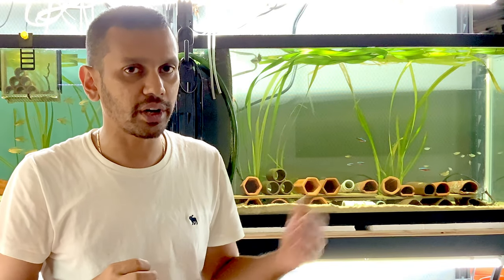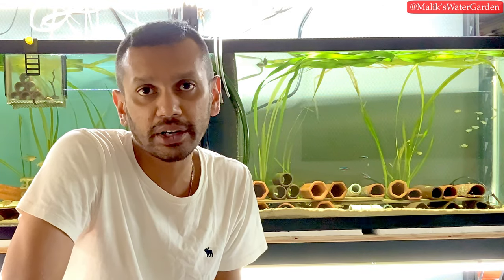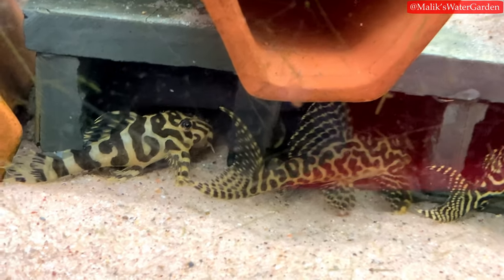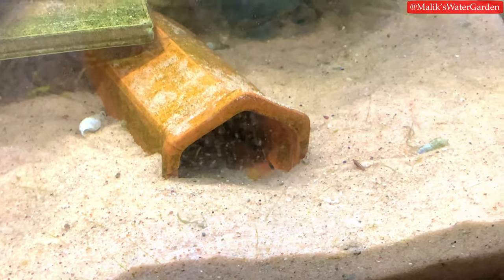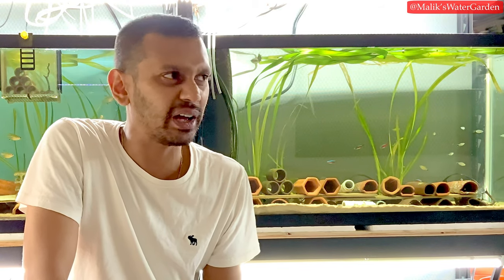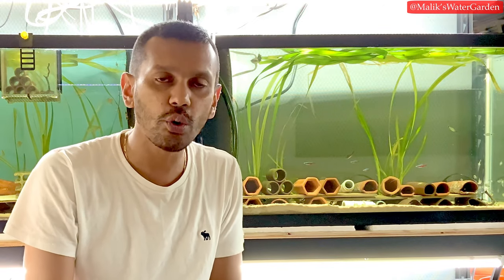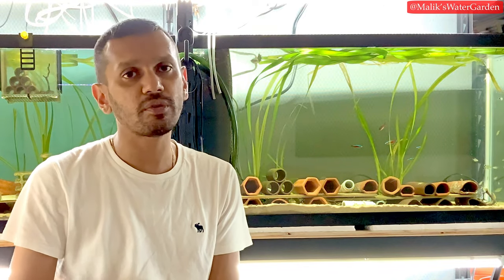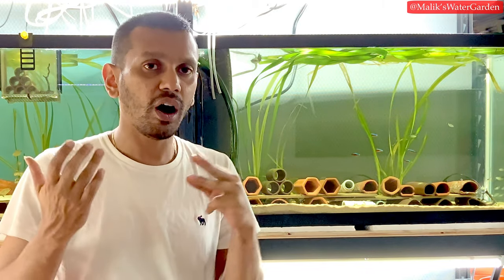Pleco Breeding Triggers - Who else is doing the Rain Dance! Advance Breeding tips in the Fish Room!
Hey everyone, in this video we will look at some of things that can trigger our Plecos to spawn! My Plecos seem to spawn when it rains or during rain and storms.